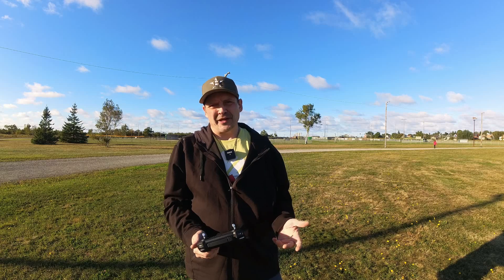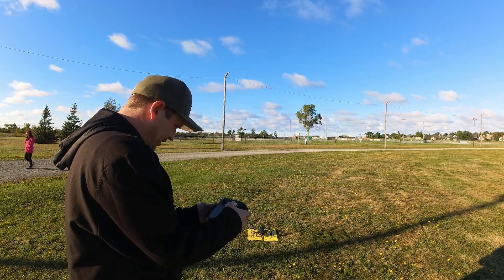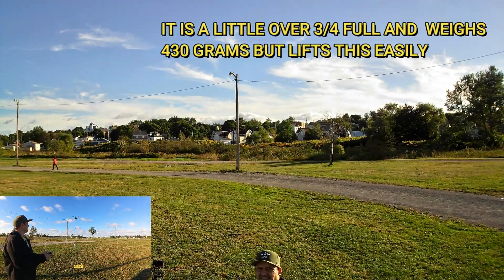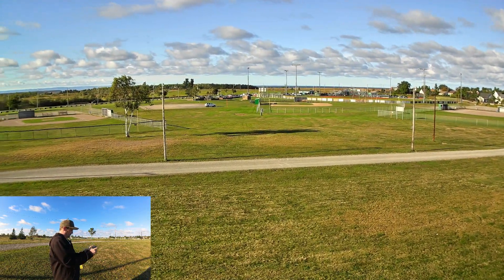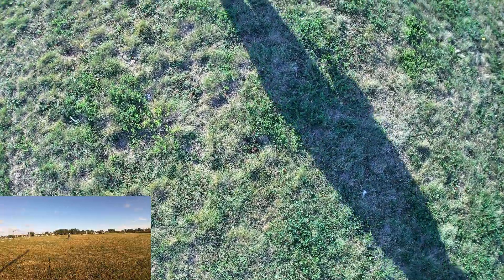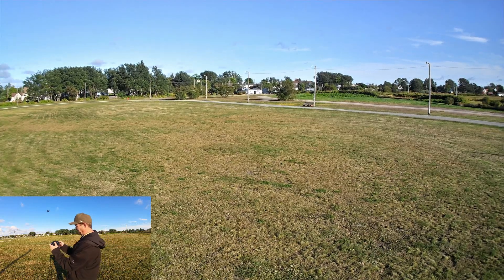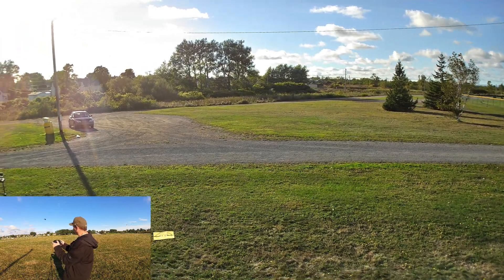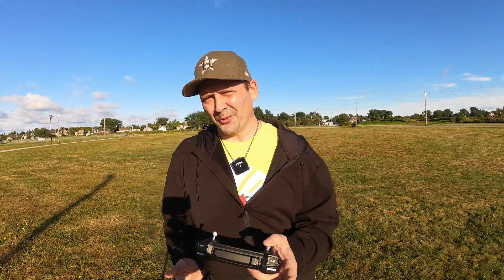KF 104 MAX Can Carry Up To 500 Grams Load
In this video i show the KF104 max drone carrying a water bottle and how the drop system works.